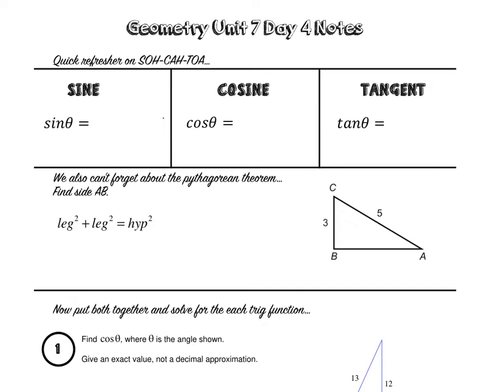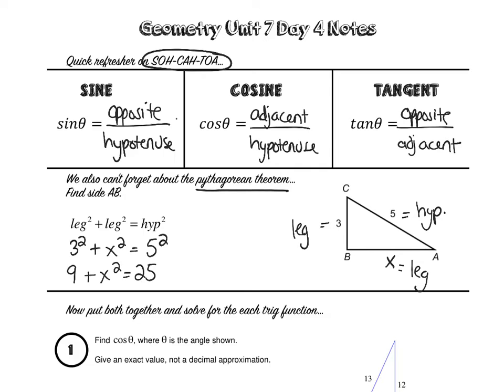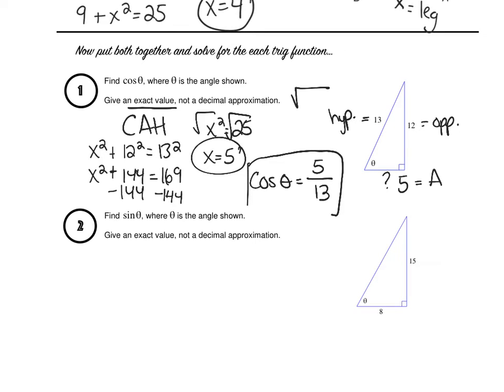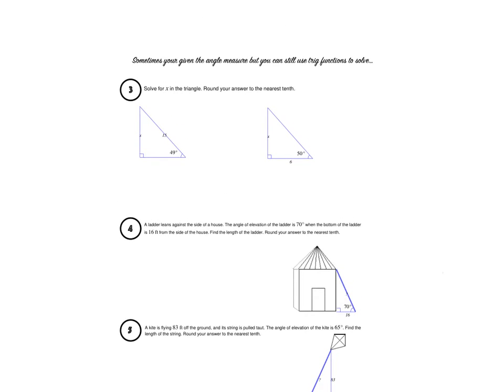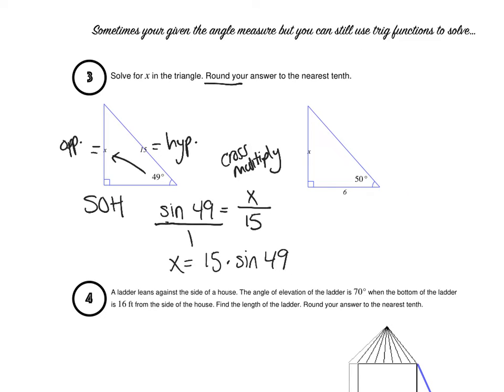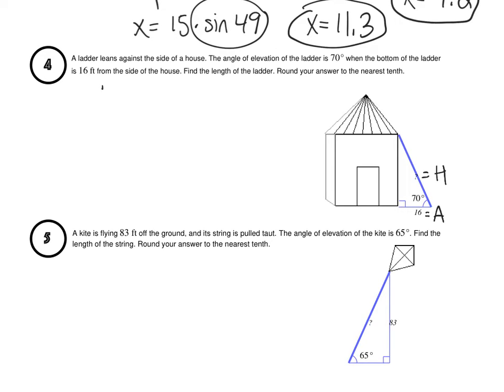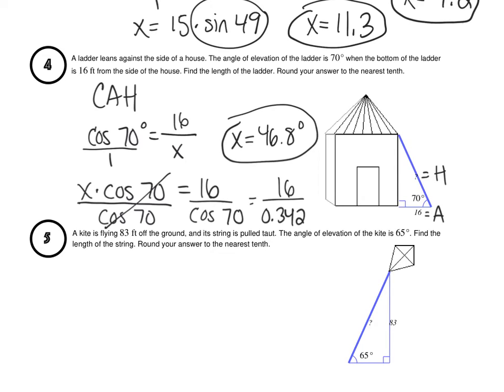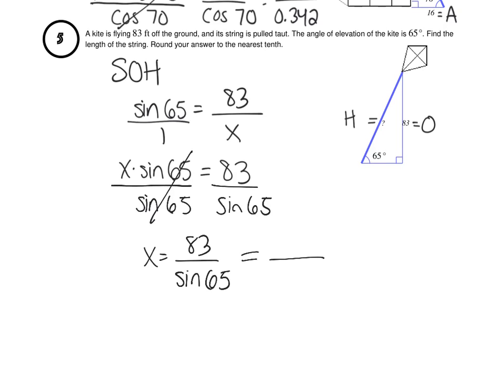Unit 7 Day 4